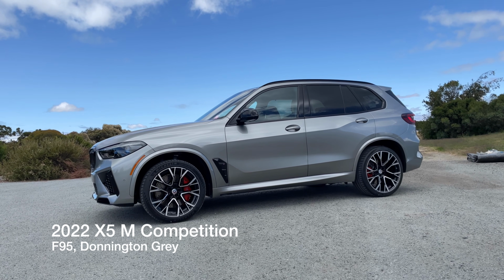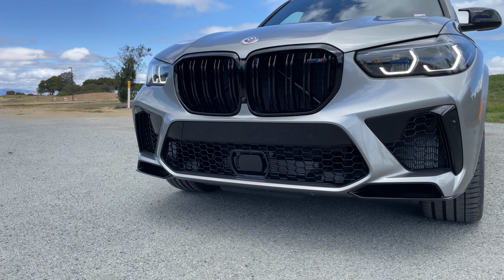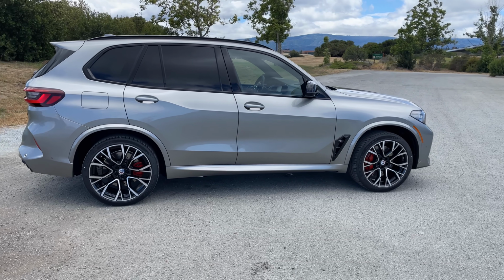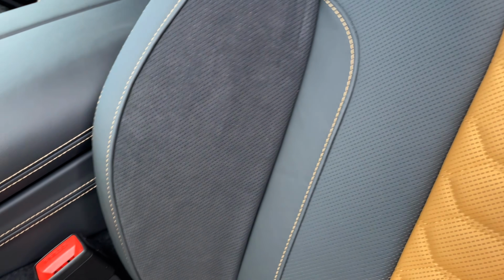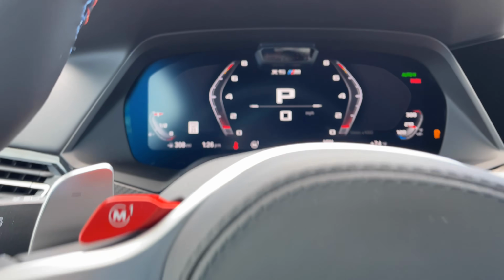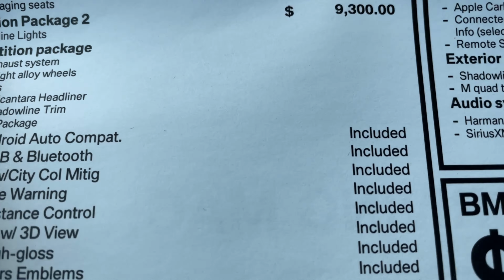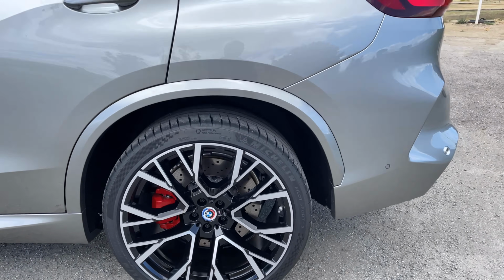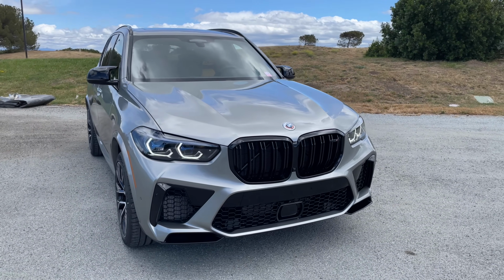Tour the 2022 X5 M Competition in Donington Grey | 4K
Another batch of X5 Ms has arrived. This one is in the great Donington Grey, named after the race circuit in England.